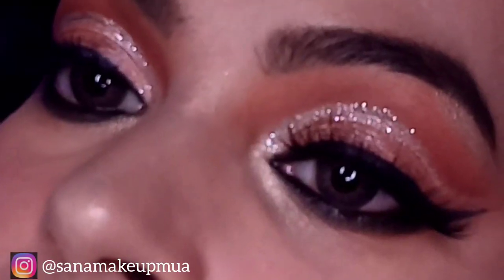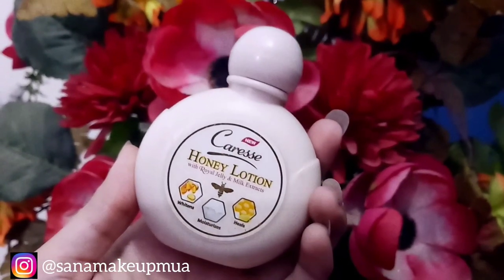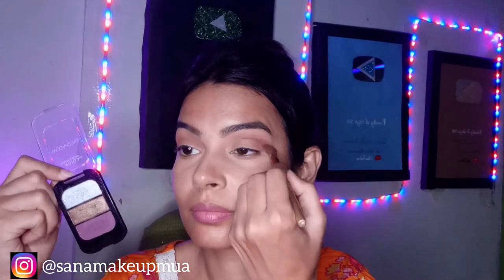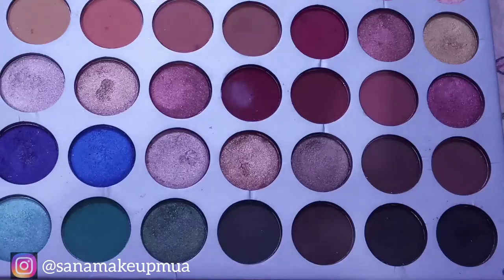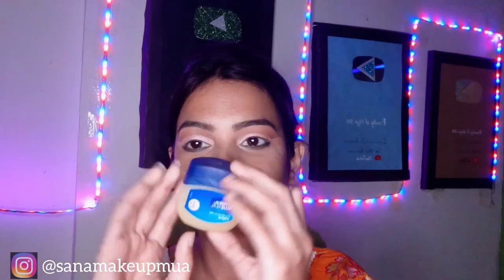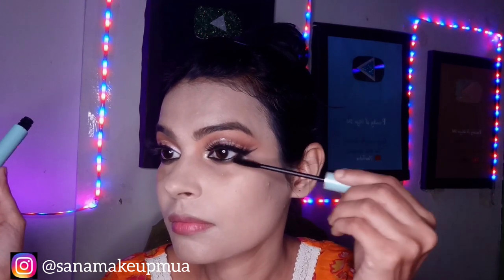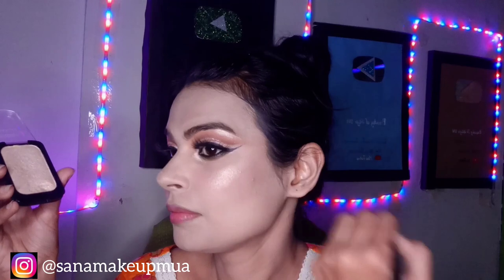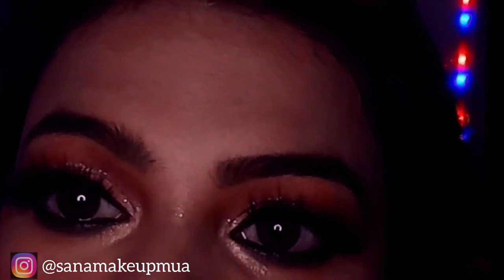Why This will be YOUR Favourite way to do Cut Crease |RoyalPink Cut Crease Eyeshadow For Beginners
Sana Makeup Mua Makeup Tutorial
Sana Makeup Mua Eye Brow Tutorial
Sana Makeup Mua Eye Makeup
Sana Makeup Mua Glitter Eyemakeup
Sana Makeup Mua Face Mask
Sana Makeup Mua Foundation
Sana Makeup Mua Smokey Eye Makeup
Sana Makeup Mua Hooded Eyes
Sana Makeup Mua Bridal Makeup
Sana Makeup Mua Makeup
Sana Makeup Mua Beginners Makeup
Sana Makeup Mua Maybelline Fit Me Foundation
Sana Makeup Mua Skin Care
Sana Makeup Mua Brushes
Sana Makeup Mua Jewellery
Sana Makeup Mua Everyday Makeup
Sana Makeup Mua Drugstore Makeup
Beauty of Style 1M Holiday Makeup 2022
Sana Makeup Mua Eyeliner
Sana Makeup Mua Eyelashes
Sana Makeup Mua Lipstick
Sana Makeup Mua Eye Makeup Tutorial Compilation Step-by-step
Sana Makeup Mua Shorts
Sana Makeup Mua Blush On
Sana Makeup Mua Mascara
Sana Makeup Mua Highlighter
Sana Makeup Mua YouTube Inrto
Sana Makeup Mua Beauty Influencer
Sana Makeup Mua Beauty Ecommerce
Beauty of Style 1M Makeup Tutorial
Beauty of Style 1M Eyebrow Tutorial
Beauty of Style 1M eye Makeup
Beauty of Style 1M Glitter Eyemakeup
Beauty of Style 1M face Mask
Beauty of Style 1M foundation
Beauty of Style 1M smokey eye
Beauty of Style 1M hooded eyes
Beauty of Style 1M Bridal Makeup
Beauty of Style 1M Makeup
Beauty of Style 1M Beginners Makeup
Beauty of Style 1M maybelline fit me foundation
Beauty of Style 1M skin care
Beauty of Style 1M Brushes
Beauty of Style 1M Jewellery
Beauty of Style 1M Everyday Makeup
Beauty of Style 1M Drugstore Makeup
Beauty of Style Holiday Makeup
Beauty of Style 1M eyeliner
Beauty of Style 1M lipstick Tutorial
Beauty of Style 1M eye makeup tutorial
Beauty of Style 1M shorts
Beauty of Style 1M YouTube short video
Beauty of Style 1M eyelashes
Beauty of Style 1M blush on
Beauty of Style 1M Highlighter
Beauty of Style 1M mascara
Beauty of Style 1M YouTube inrto